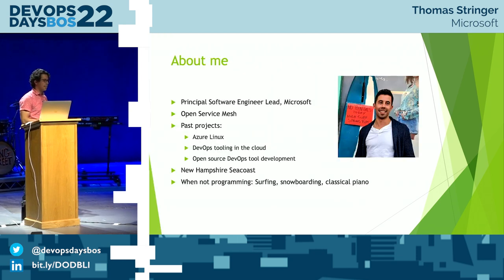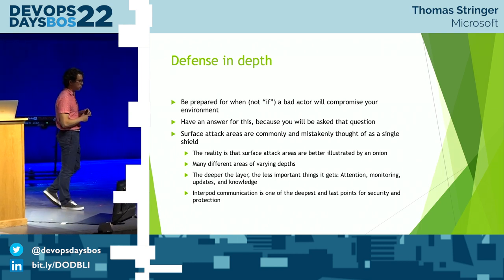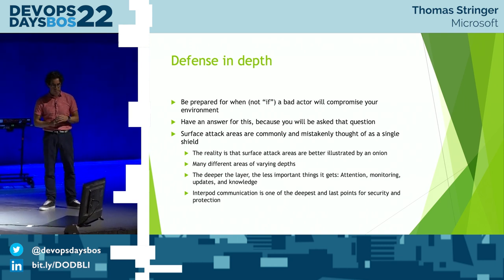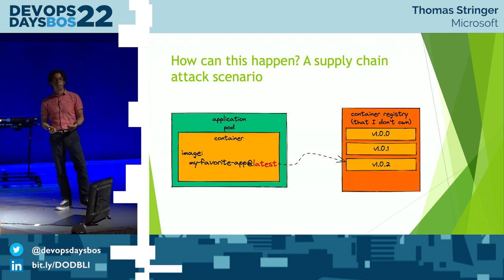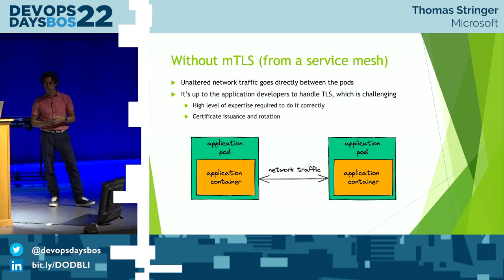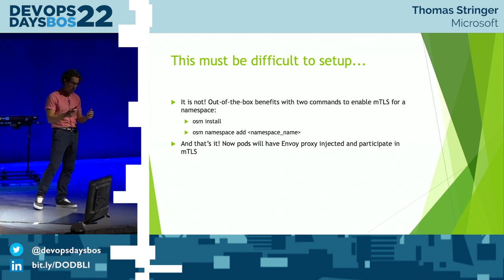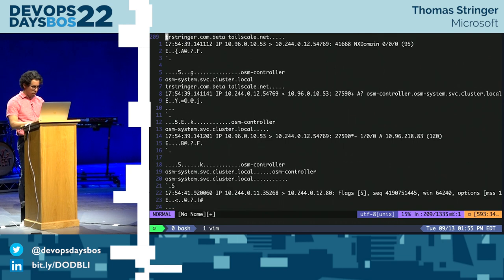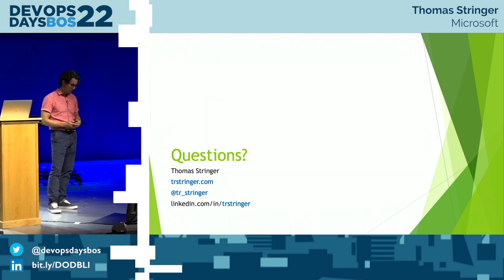DevOpsDays Boston 2022: Thomas Stringer - Zero to Secure: Using Open Service Mesh to Easily...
Thomas Stringer - Zero to Secure: Using Open Service Mesh to Easily Reduce Your Kubernetes Attack Surface

As applications are being built on modern platforms like the cloud and Kubernetes, we need to continue to answer these important security questions: Who can access what? What happens when (not if) an intruder gets into my Kubernetes cluster? What can they do? What data can they see and steal? Service meshes can answer these questions and bring important benefits to the software ecosystem. Let’s get hands on with Open Service Mesh to demonstrate how this can be done in a quick, easy, and effortless way. You shouldn’t have to be a service mesh expert to harden your Kubernetes cluster.

Follow along as Thomas Stringer, a project maintainer, introduces Open Service Mesh, an Envoy-based Cloud Native Computing Foundation (CNCF) service mesh. You will walk away from this session knowing how to effectively and effortlessly implement defense in depth in your Kubernetes cluster: All with no application or code changes. After entering a few commands and understanding a few basic topics, you will be able to answer all those intimidating security questions with confidence!